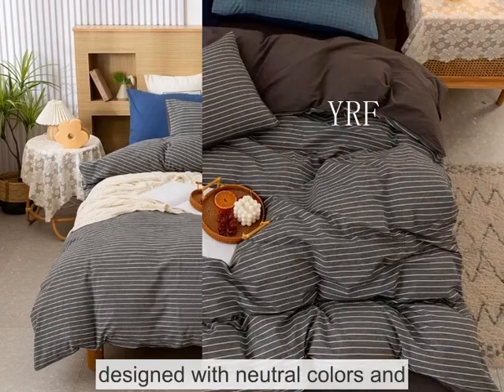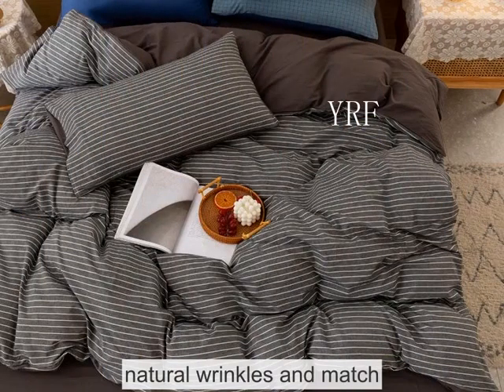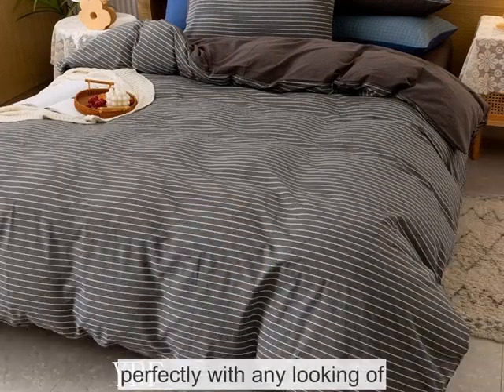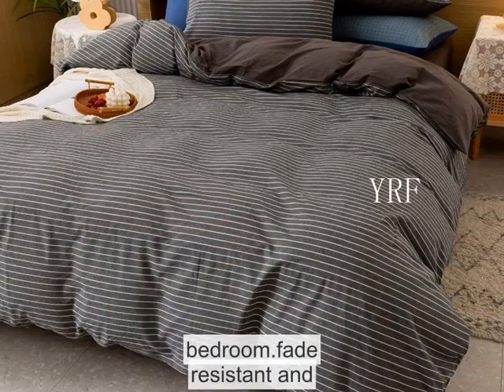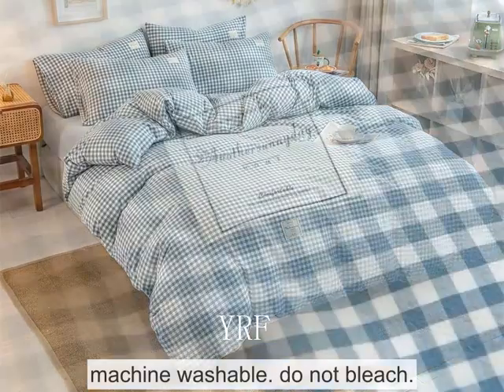YRF-कॉटन शीट्स,बेड सेट डुवेट,बेड क्लॉथ,बिस्तर शीट्स के लिए 250cm चौड़ाई सूती कपड़े,सर्वोत्तम मूल्य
YRF-कॉटन शीट्स,बेड सेट डुवेट,बेड क्लॉथ,बिस्तर शीट्स के लिए 250cm चौड़ाई सूती कपड़े,सर्वोत्तम मूल्य,थोक
सर्वोत्तम मूल्य, थोक
लिननशीट्स, फिटेडशीट, नान्चॉन्ग डीडा टेक्सटाइल, प्लेन सैटेन होटल लिनन शीट्स, फैक्ट्री, प्राइस, चीन
सज्जित चादरें,
चादरों के लिए 250 सेमी चौड़ाई सूती कपड़ा,
बिस्तर सेट डुवेट,
शीटबेडसेट,
कॉटन होटल बेडिंग सेट-कॉन्फर्टर,
होटल क्वीन फिटेड शीट ओनली,
होटल शीट्स 100 कॉटन,
सज्जित चादरें,
बिस्तर का कपड़ा,
शीटबेडसेट, फिटेडशीट्स, होटल शीट्स 100 कॉटन, होटल क्वीन फिटेड शीट ओनली, चाइना बेस्ट होटल सप्लायर्स
सज्जित चादर,
क्वीनबेडसेट,
सज्जित चादरें,
शीट बेड सेट,
सर्वोत्तम मूल्य, थोक
बिस्तर सेट डुवेट,
नान्चॉन्ग डीडा टेक्सटाइल,
सर्वोत्तम मूल्य, थोक
सूती चादरें,
बेड शीट माइक्रोफाइबर 4 पीसी,
सादा 250 सेमी कपड़ा,
वाणिज्यिक होटल बिस्तर शीट,
लिननशीट,
बिस्तर का कपड़ा,
शीटबेडसेट,
बिस्तर सेट डुवेट,
फिटेडशीट्स, क्वीनबेडसेट, प्लेन 250 सेमी फैब्रिक, कॉटन होटल बेडिंग सेट्स-कॉन्फर्टर, चीन निर्माता
शीट बेड सेट, फिट शीट्स, बेड शीट माइक्रोफाइबर 4 पीसी, कमर्शियल होटल बेड शीट, चाइनीज फैक्ट्री
सूती चादरें,
बिस्तर का कपड़ा,
सूती चादरें,
सादा सैटेन होटल लिनन शीट्स,
सज्जित चादरें,
होटल लिनन में क्या शामिल है? बेशक, यह कपड़े से संबंधित है। इसकी श्रेणी में तौलिए, चादरें, तकिए, रजाई के कवर, फर्श के तौलिये, स्नान के तौलिये, सभी होटलों के लिए पर्दे, साथ ही रेस्तरां के लिए वस्त्र शामिल हैं: मेज़पोश, मुंह के कपड़े, कुर्सी के कवर, टेबल स्कर्ट, आदि।